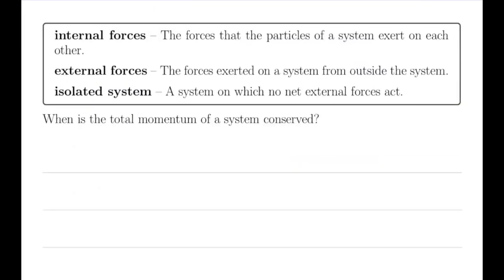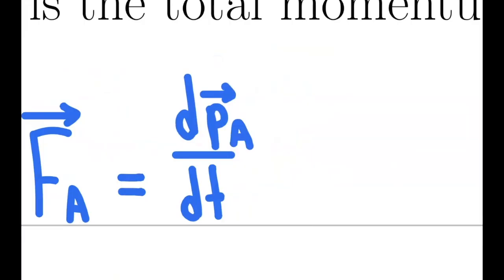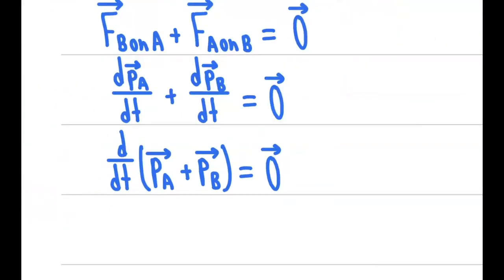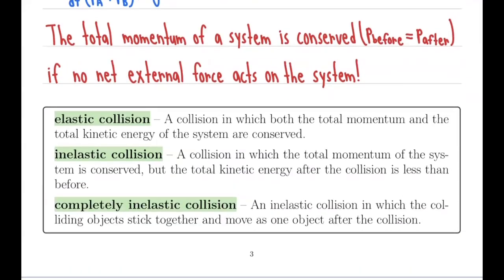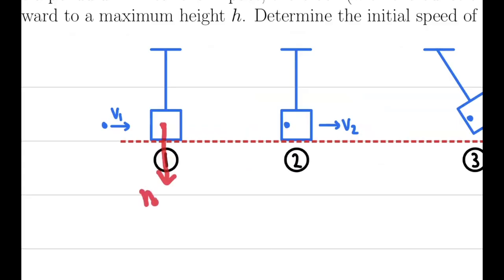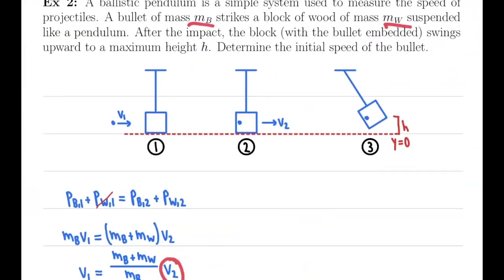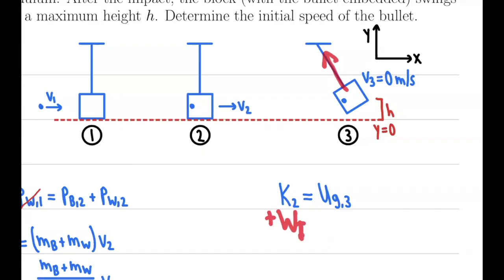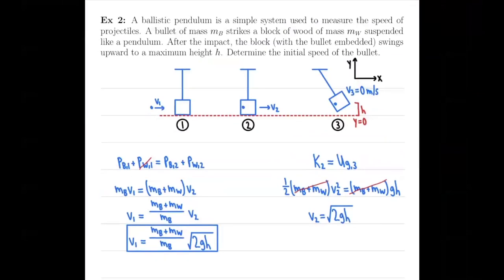Momentum Conservation Explained: The Ballistic Pendulum Problem You Need to Know (Part 2)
In this video, I define internal and external forces and what makes a system isolated. I also talk about when the total momentum of a system is conserved. Additionally, I distinguish between elastic, inelastic, and completely inelastic collisions. To apply these ideas, I do a ballistic pendulum example, where a bullet strikes a block of wood.

Timestamps:
0:00 Conservation of Momentum
5:36 Ex 2